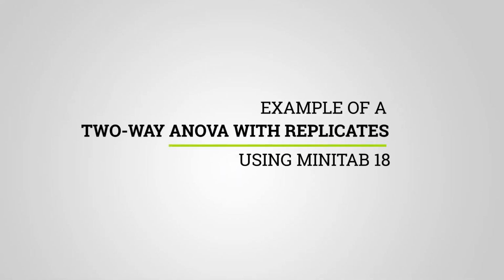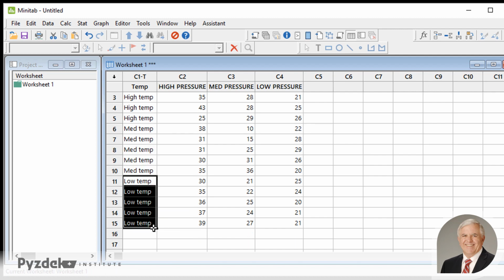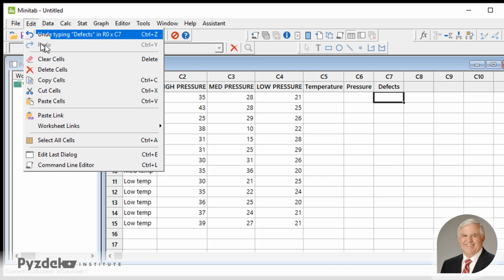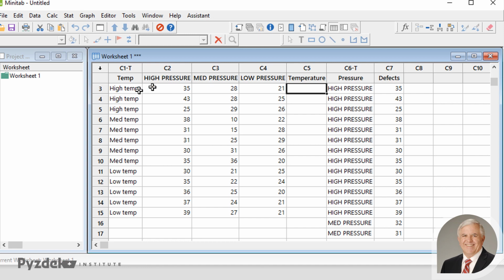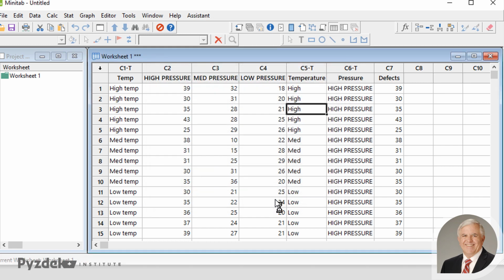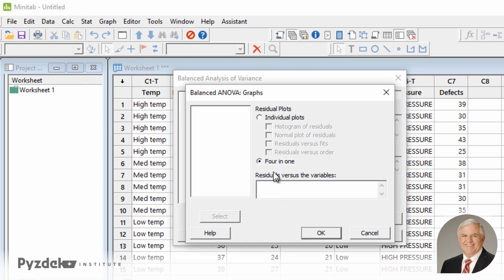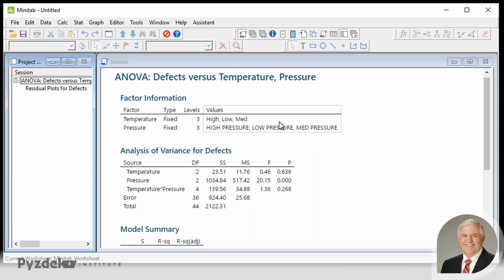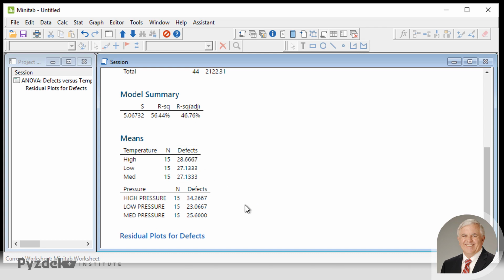Two-Way ANOVA with Replicates in Minitab 18 | Lean Six Sigma Skills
Unlock the potential of Minitab 18 by learning how to perform a Two-Way ANOVA with replicates. This tutorial is tailored for Lean Six Sigma practitioners looking to refine their data analysis skills and drive process improvement initiatives.

In this video, you’ll discover:

How to set up and prepare data for a Two-Way ANOVA with replicates
Step-by-step guidance on running the analysis in Minitab 18
How to interpret and apply the results for process improvement

Outline:

Basics of Two-Way ANOVA with Replicates: Key concepts for Lean Six Sigma projects.
Data Preparation: Setting up your data for accurate analysis.
Performing the Two-Way ANOVA: A detailed walkthrough in Minitab 18.
Results Analysis: How to read p-values, interaction plots, and what they indicate about your process.
Application in Lean Six Sigma: Utilizing Two-Way ANOVA to enhance project outcomes.